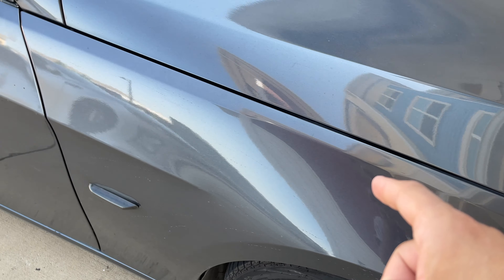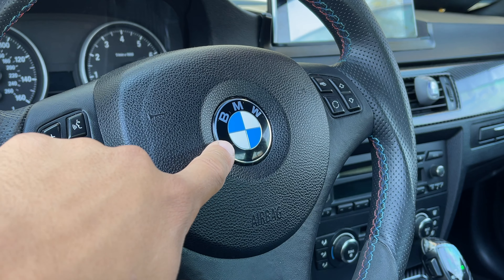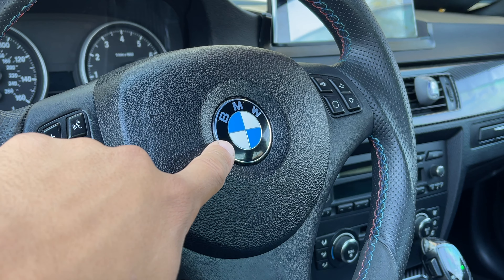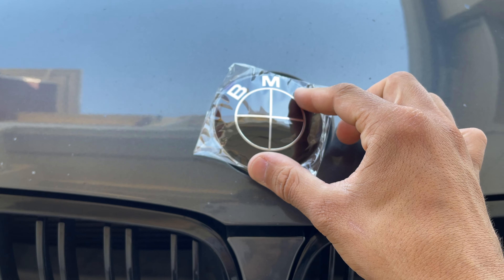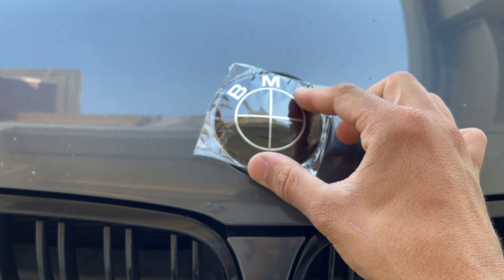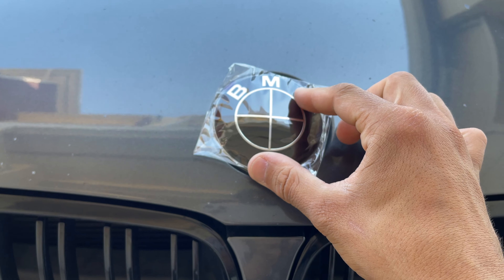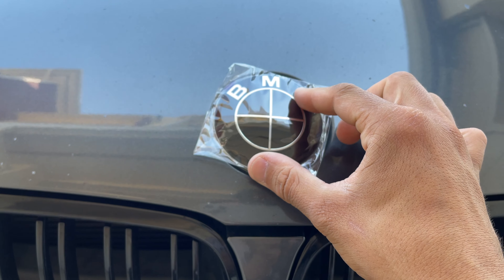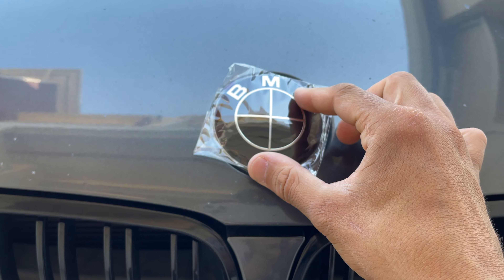BMW E90 E92 HOOD TRUNK AIRBAG EMBLEM UPGRADE | 328i 330i 335i M3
In today's video, I'll be showing you an upgraded set of BMW emblems that'll better color-coordinate your BMW's interior and exterior!

Plastic Pry Tool Kit

My Interior Modifications:
5D High Gloss Carbon Fiber Wrap
Black BMW Steering Wheel Emblem Kit

My Wheel Setup:
5x120MM Hubcentric 15MM Wheel Spacers
5x120MM Hubcentric 20MM Wheel Spacers